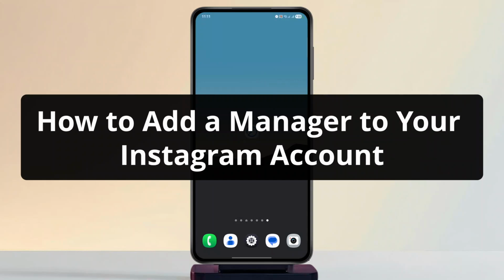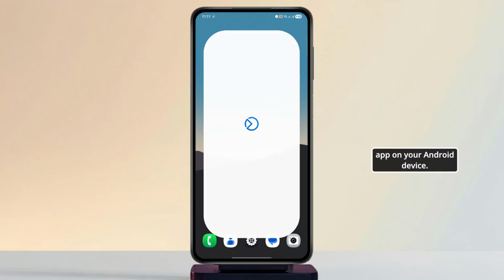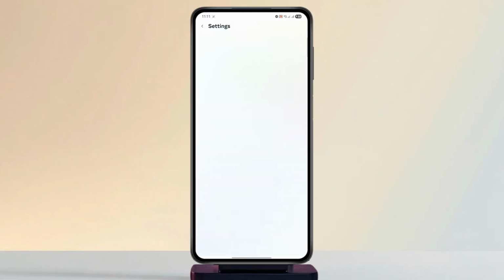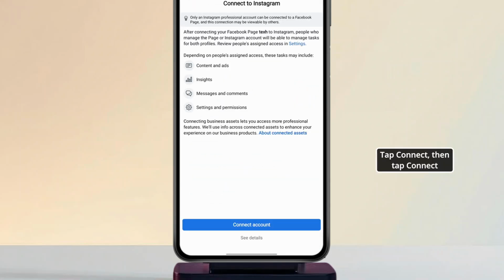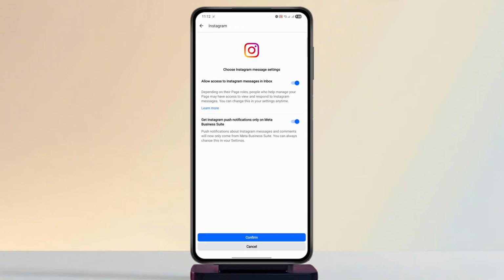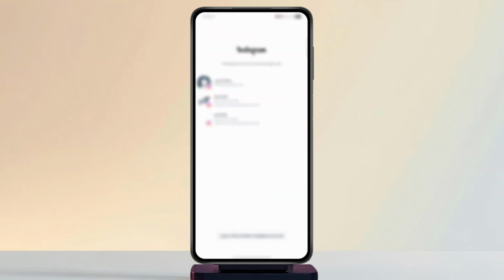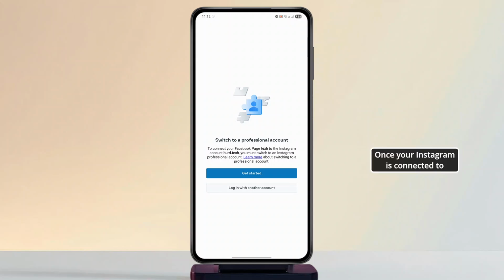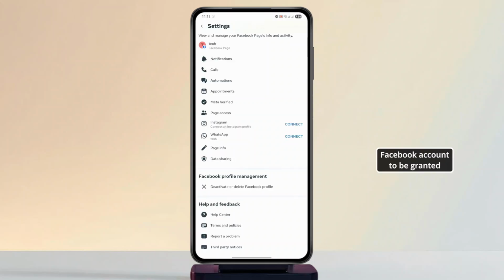How to Add a Manager to Your Instagram Account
Learn how to add a manager to your Instagram account in this easy step-by-step tutorial. Whether you're working with a team, agency, or business partner, this guide will show you how to add a manager on Instagram and manage account access securely.

In this video, you'll discover how to add a manager on Instagram and complete an Instagram Business Manager setup. You'll also learn how to add an admin to an Instagram account and use Instagram collaboration tools for better account management.

Timestamps:
0:00 Introduction
0:20 Adding a Manager to Your Instagram Account